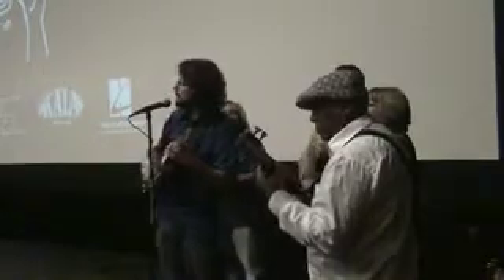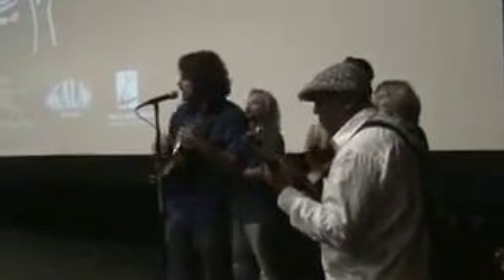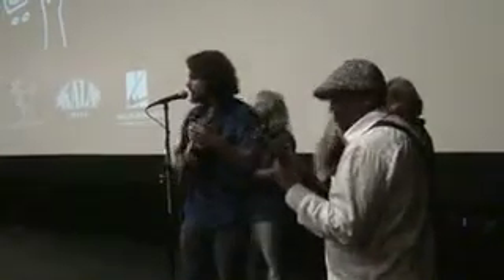James Hill "Feeling Groovy"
James Hill is leading the audience in a sing-a-long of "Feeling Groovy".